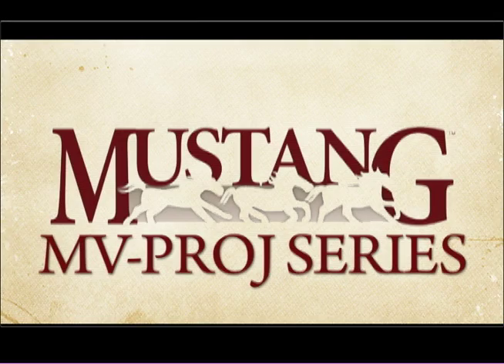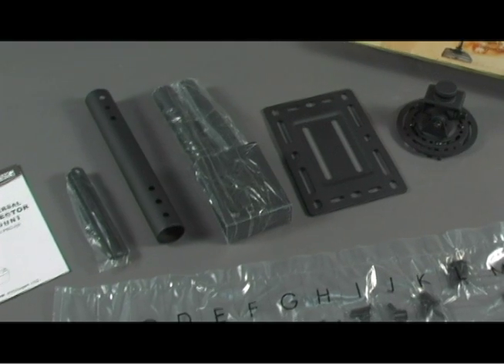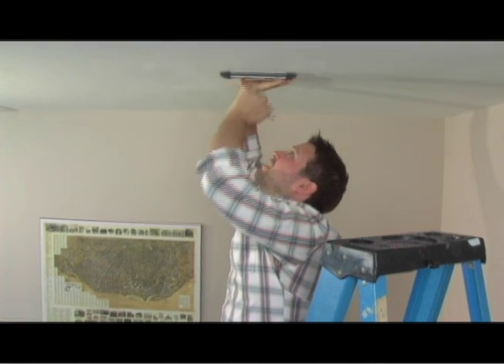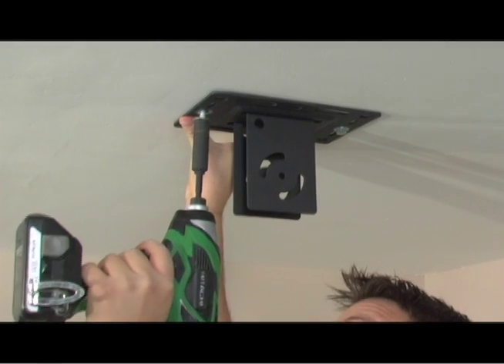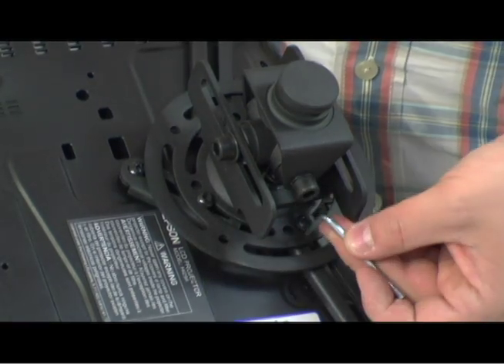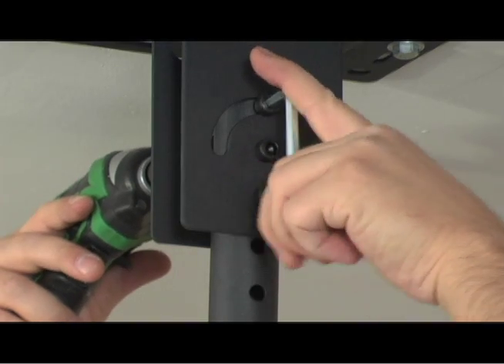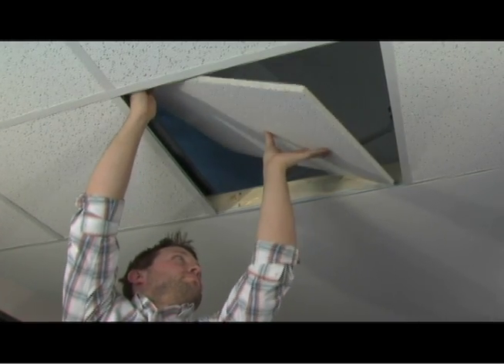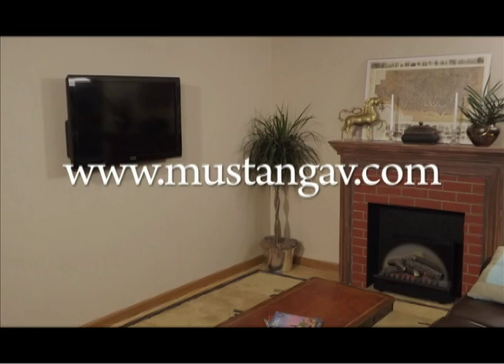MV-PROJSP DIY installation video guide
Create versatile installation options and position your projector at virtually any angle with the MV-PROJSP. With its shift, pitch and rotation capabilities, this spider mount allows for convenient and secure projector installations. It offers an adjustable length, 11.42"--32", and supports small to medium-sized projectors weighing up to 33 lbs (15 kg).

Specifications:
• Dimensions: 5.77" x 8.66" x up to 32"
• Maximum mounting footprint: 9" x 6"
• Weight capacity: up to 33 lbs (15 kg)
• Tilt capability: +20º/-20º
• Adjustable length: 11.42" to 32"
• Pre-assembled for faster installation